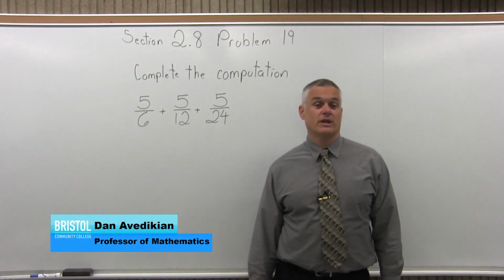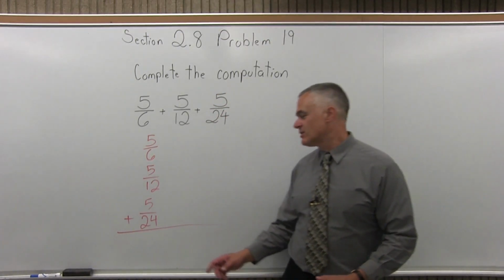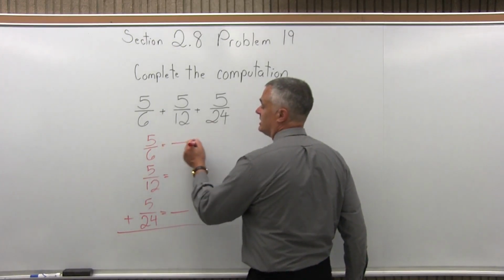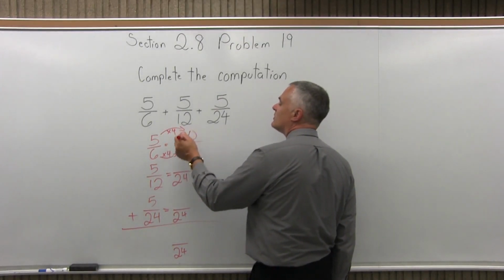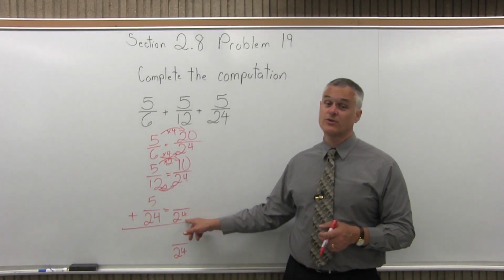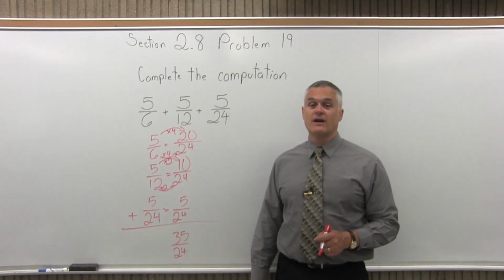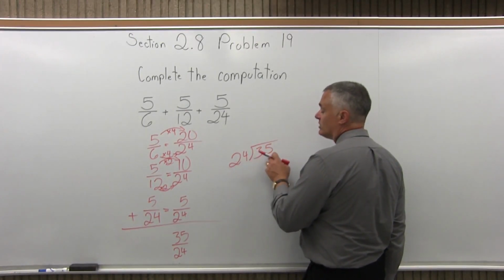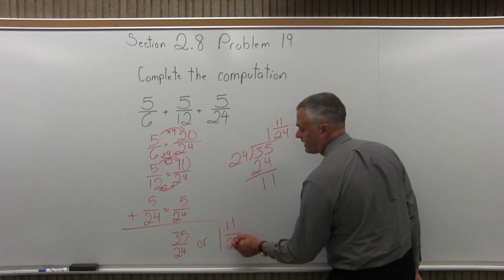MTH 060 : Section 2.8 Problem 19 - Mathematics with Dan Avedikian